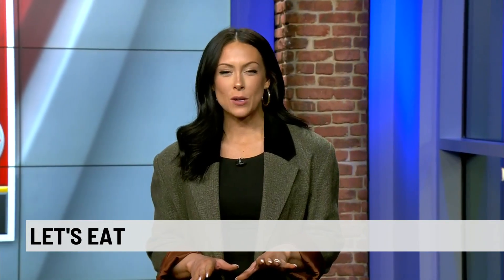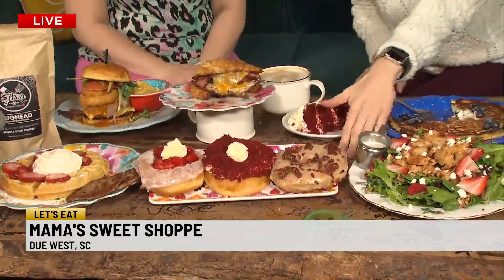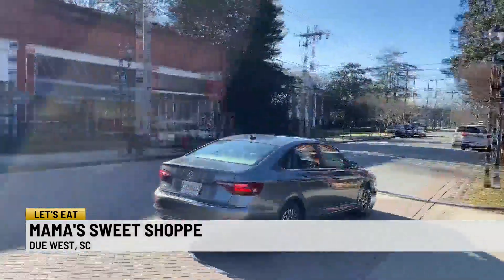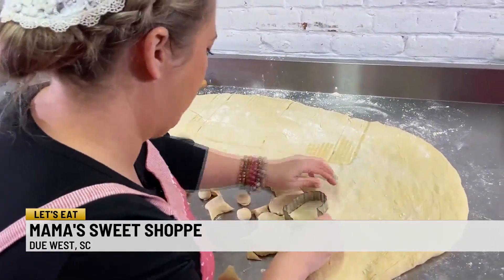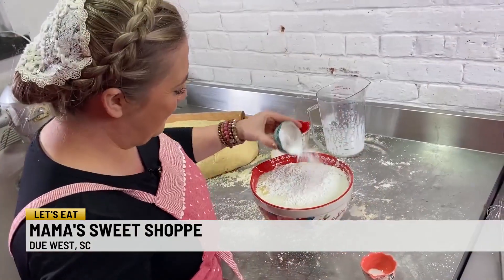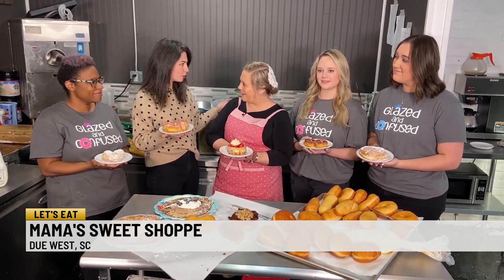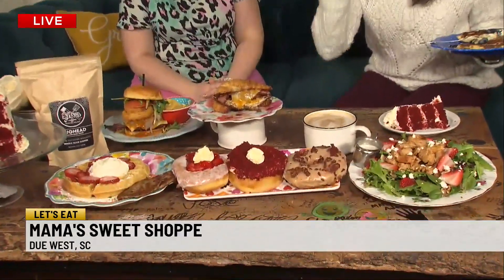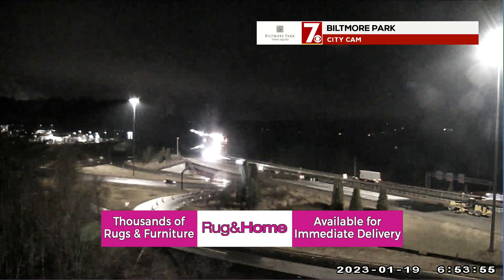Mama's Sweet Shoppe